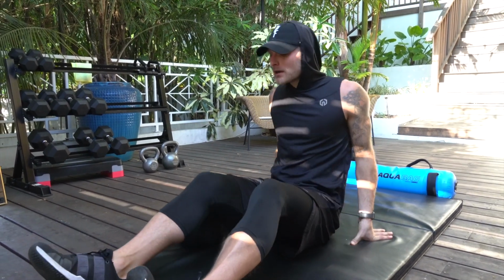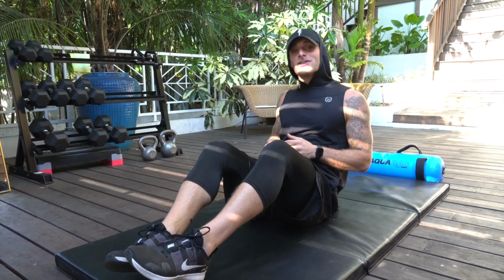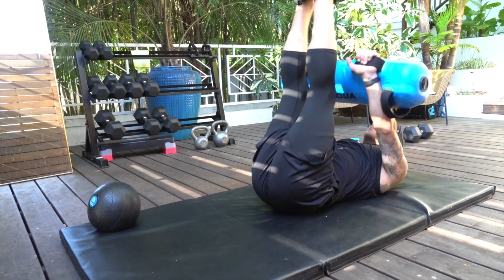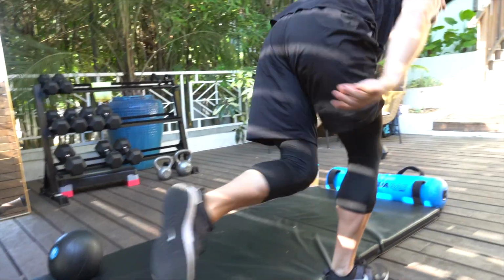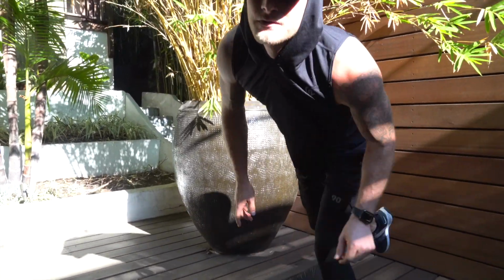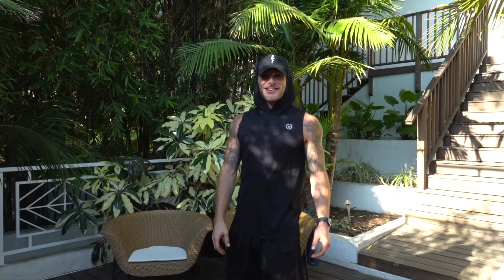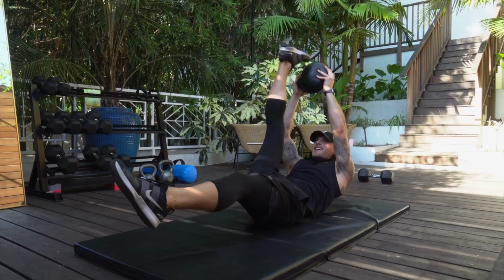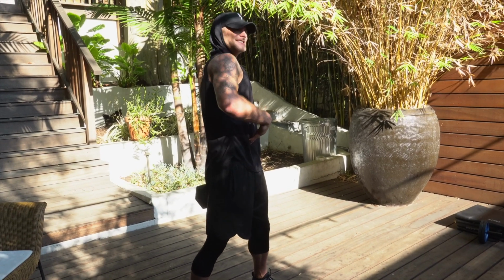Fitness Friday: Gym Talk (How I Got My Start) Ab Workout | Derek Pratt Fitness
This week we hit an intense Ab circuit workout while I tell you the beginning of my story. Where I come from and how I got my start!

Welcome to Derek Pratt Fitness! This is one of many videos to come that will help teach and motivate you to push yourself every day. Join me at my home gym in the Hollywood Hills and let's make strides to get better together.

Patience and hard work will take you to the top and I am here to help get you there. Together we will maximize each day. Anything is possible if you believe in yourself and are willing to put in the work!